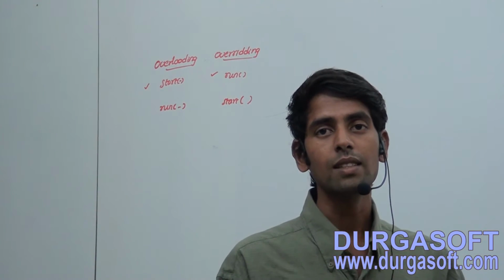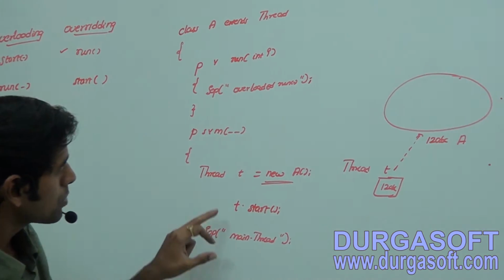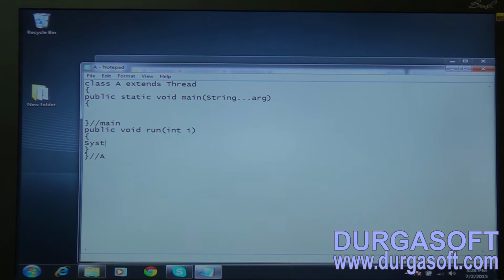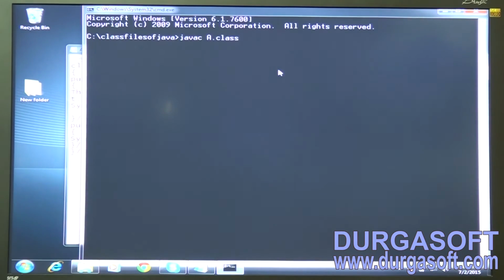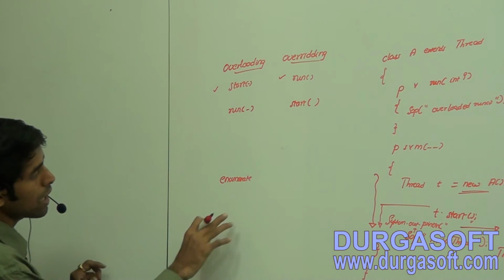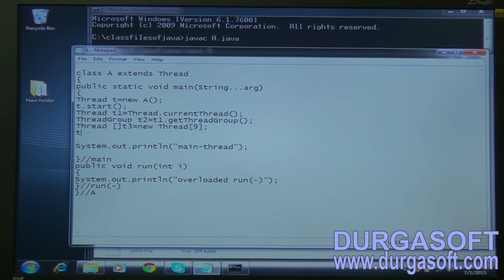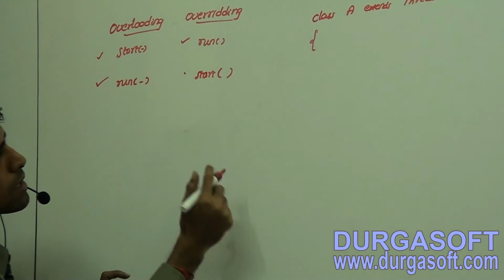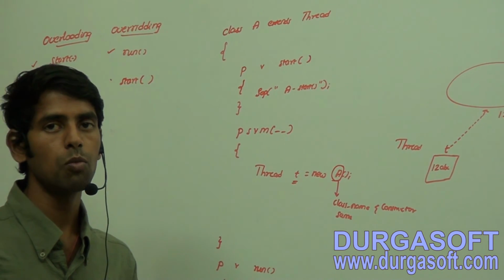Core Java-Multi-Threading-How to Define a Thread? || Part 10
This Video Session explains Corejava - Multi Threading | How to Define a Thread?. Training Tutorial delivered by our Trainer Anil.

Trainer Name : Mr.Anil
Course : Core Java
Topic : How to Define a Thread?
Methods of Training : Inclass, Online, Video based training

Location : 2nd Floor, Canara Bank Building, S.R Nagar, Hyderabad-500032